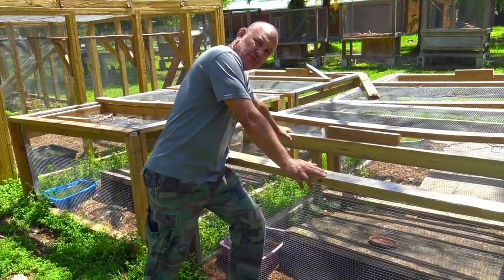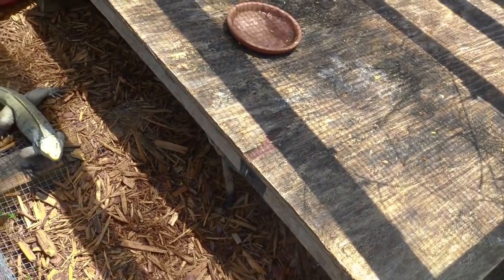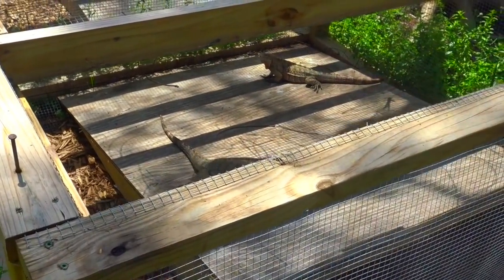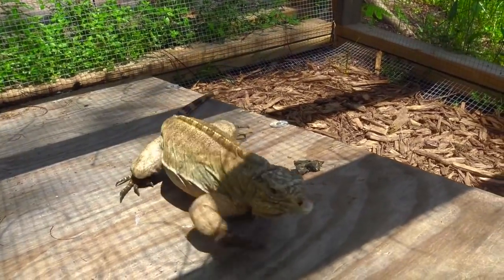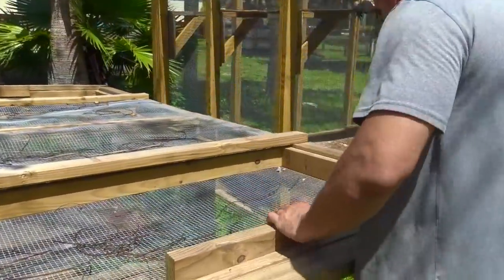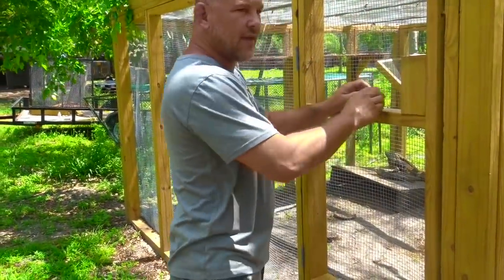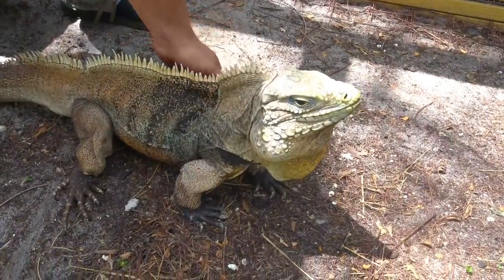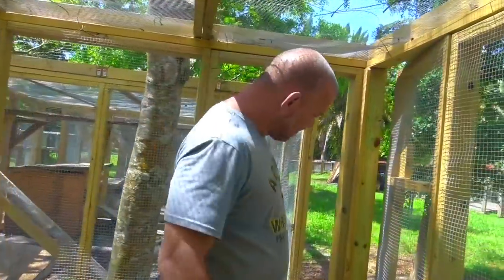UGR - Cayman Brac Iguana